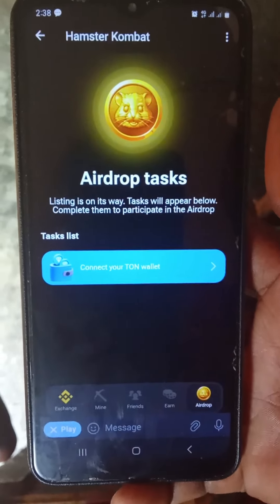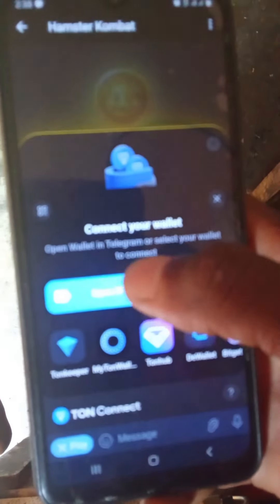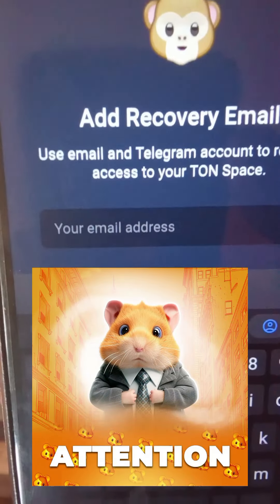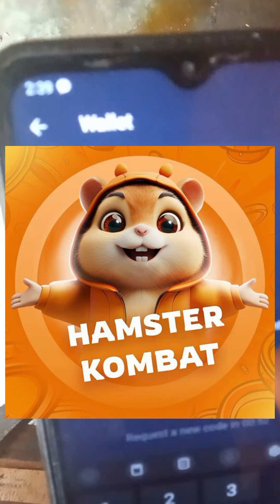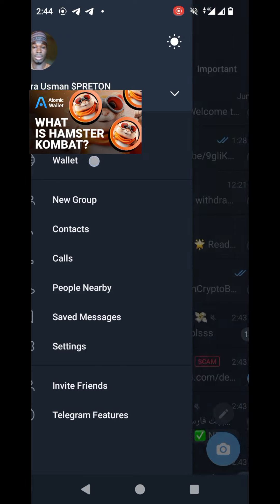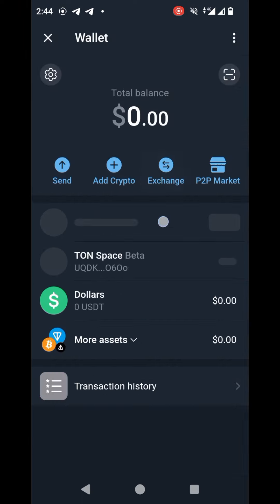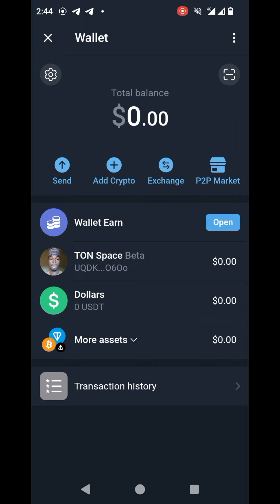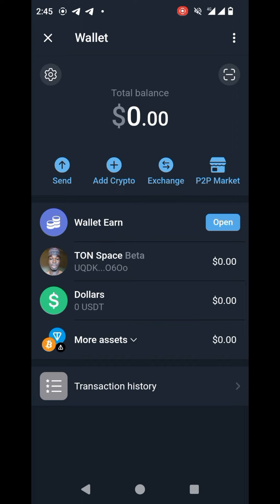Yadda ZAKAYI connecting Hamster Kombat Da Ton Wallet || Connect On Hamster Kombat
$30,000 In Token Airdrop! 👇👇🤔

Claim $100 Free 🔥🚀👇
sweatco.in/i/nurausman081